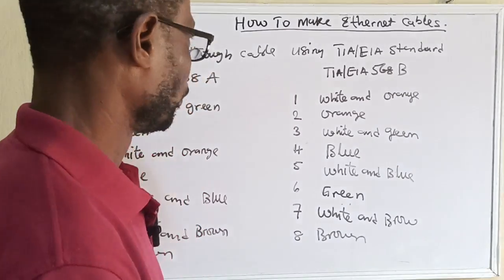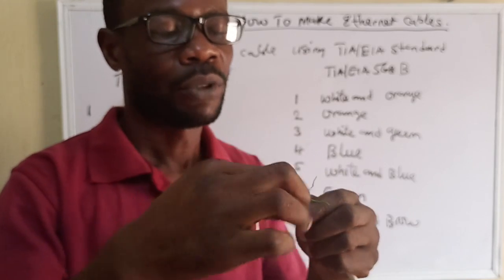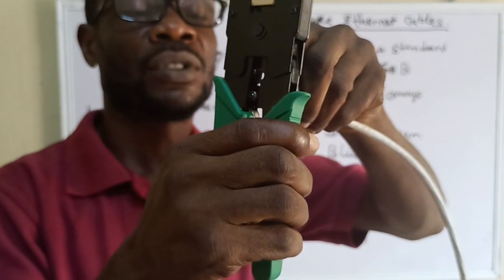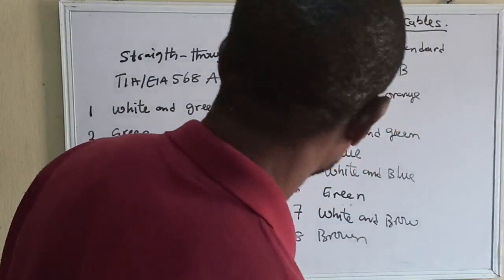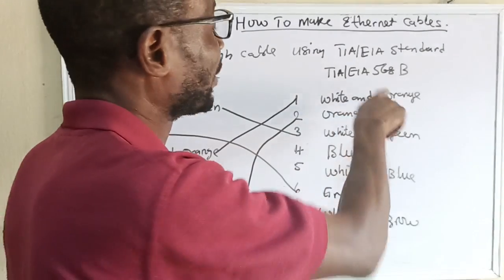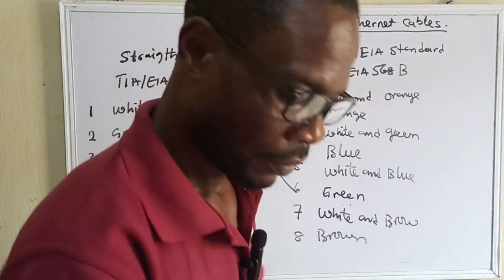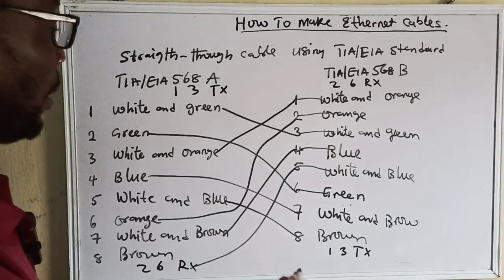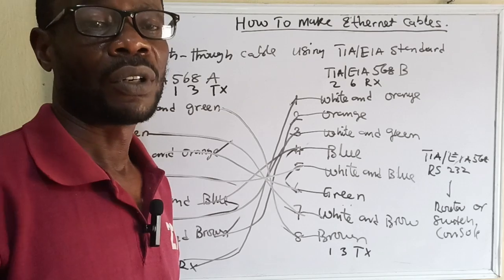How to make Ethernet cables.